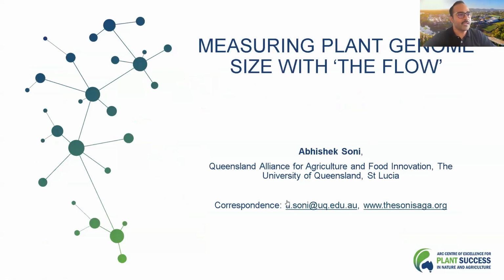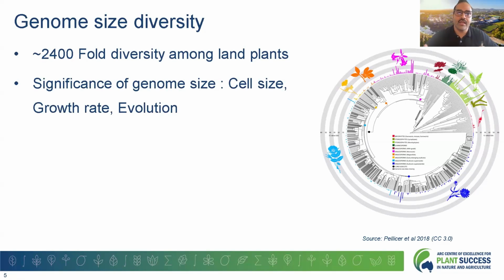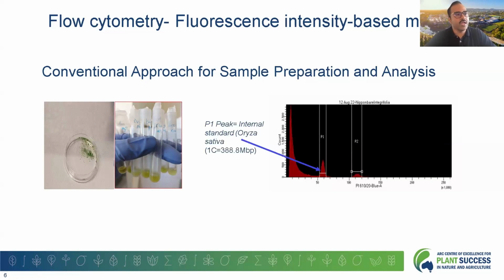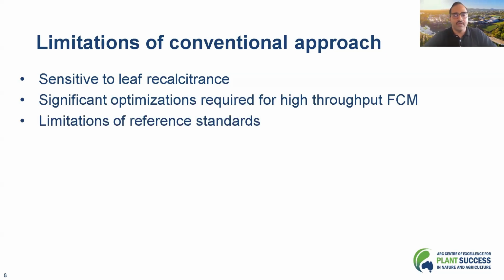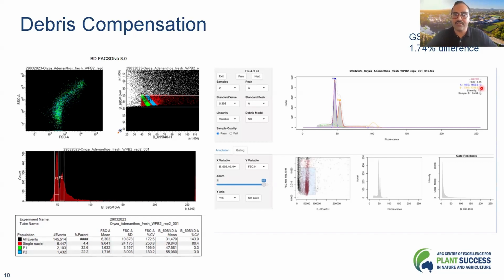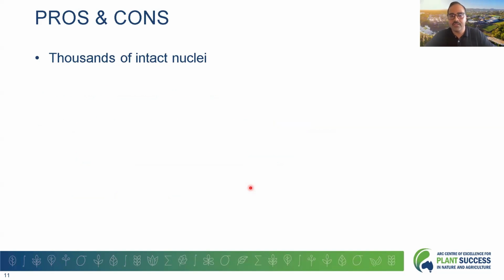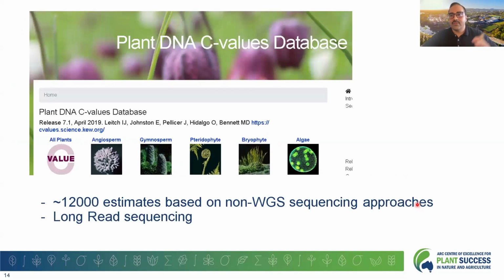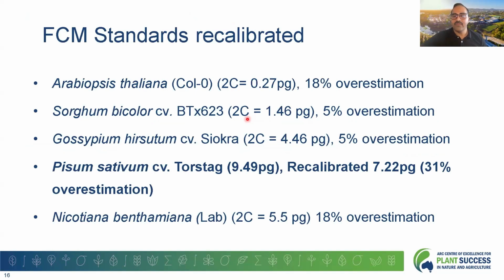Abhishek Soni 'Measuring Plant Genome Size with ‘the Flow’'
Abhishek Soni
PhD Student, The University of Queensland

ABSTRACT
Flow cytometry is a robust and standard method for estimating plant genome size; however, its applicability can be limited when fresh plant material is not available. To address this, we adopted a hybrid approach, integrating conventional method of nuclei isolation with a novel strategy using frozen plant material, to re-estimate the genome size of 40 species from the Proteaceae family collected from diverse regions of Australia. The results varied by up to 35% from previous estimates in a species with a 60-fold variation in genome size. The genome size for the critically endangered Eidothea, agreed with the size of our T2T assembly. Accurate genome size measurement is essential for understanding the evolution of genome size and optimizing resource utilisation in sequencing projects. Further investigation revealed that the previously established calibrated value of Pisum sativum against the human genome was overestimated by approximately 20%. Additionally, four plant standards were recalibrated, resulting in genome sizes that closely matched their nearly complete genome assemblies. These recalibrations of five internal standards can significantly improve the accuracy of flow cytometry, underscoring the importance of refining these methodologies to better estimate genome size.

This seminar was recorded as part of the ARC Centre of Excellence for Plant Success in Nature and Agriculture webinar series.